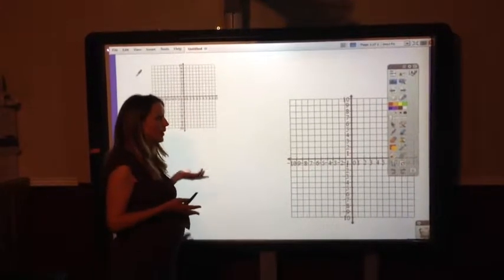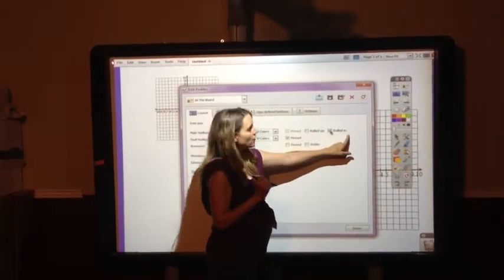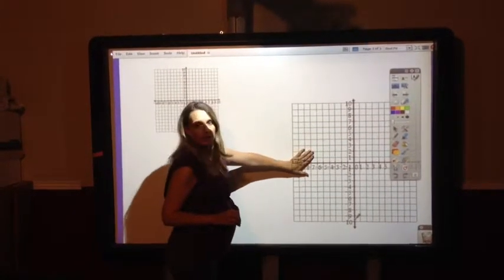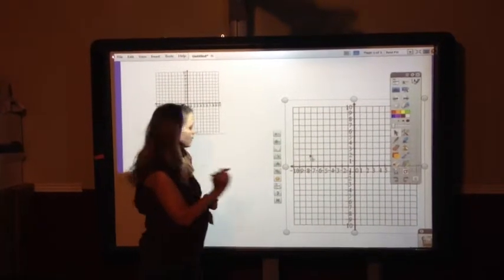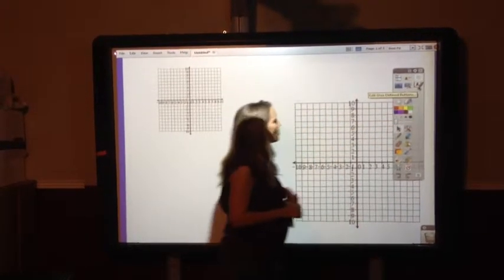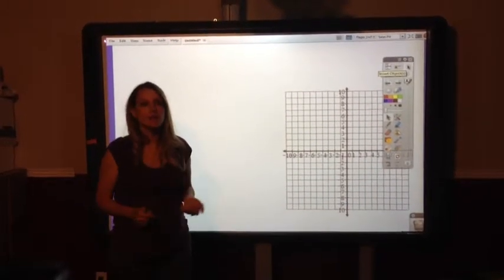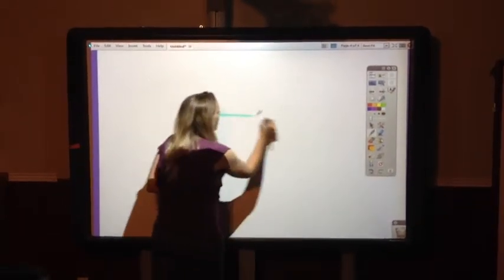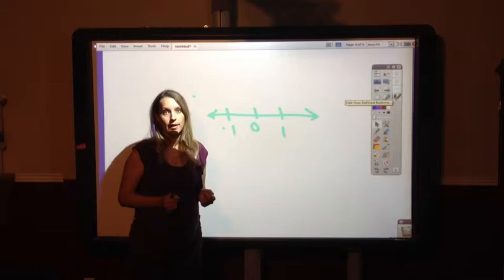Promethean Toolbar 3rd Row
How to add resources to the 3rd row of the activinspire toolbar